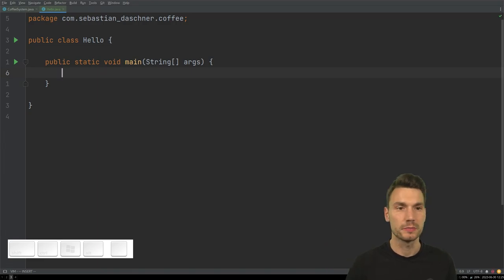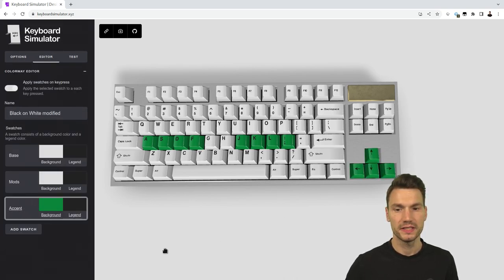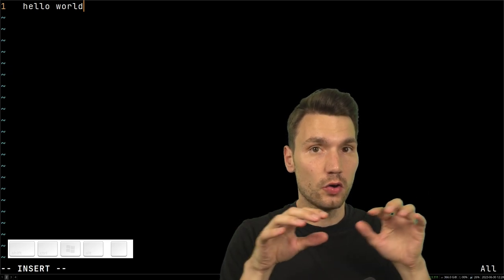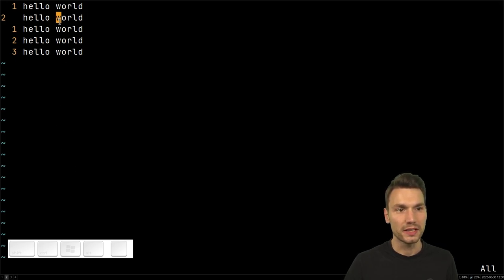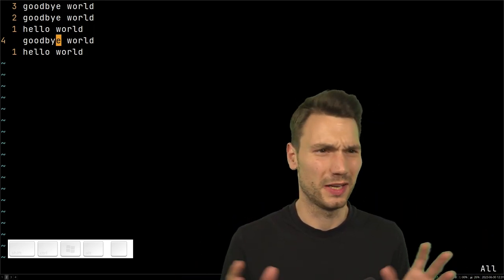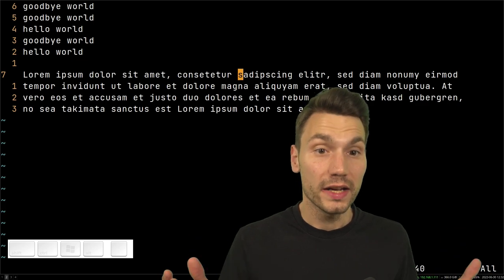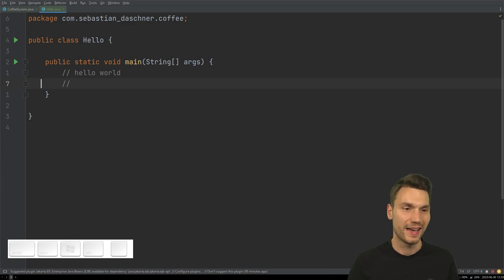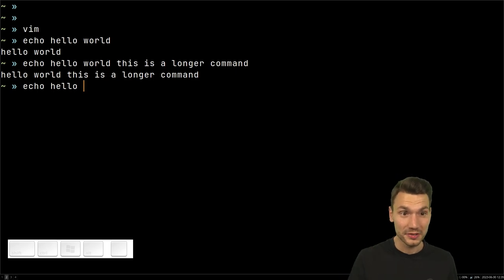Why Should You Learn Vim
You might have noticed, that I’m a big fan of Vim. But that’s not so much because of the editor — in fact I wouldn’t consider Vim an optimal editor environment — as it is for the Vim way of typing. In this video, I’m showing you what makes the Vim way of typing so efficient, why learning Vim was the biggest productivity improvement in my career, and how it can help you if you don’t want to use the Vim editor.